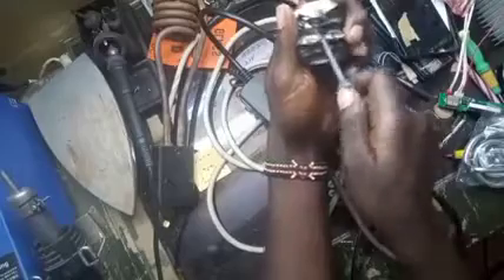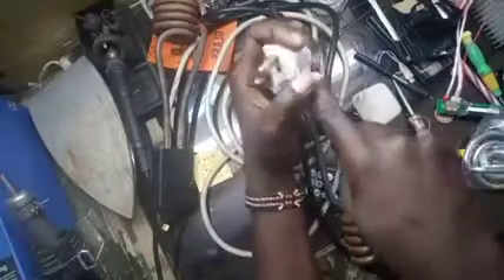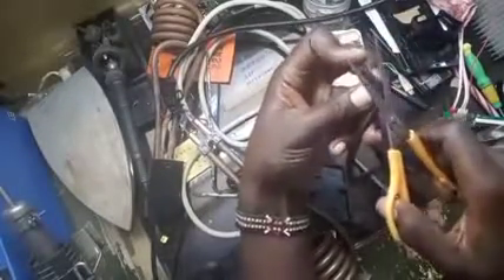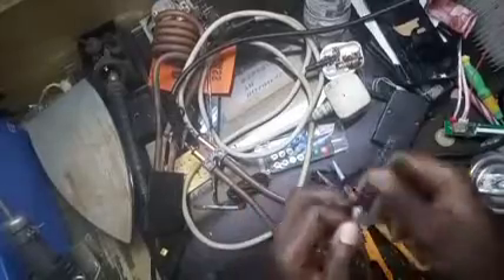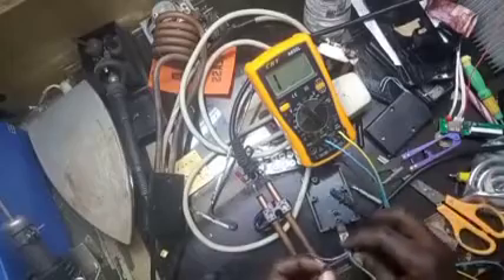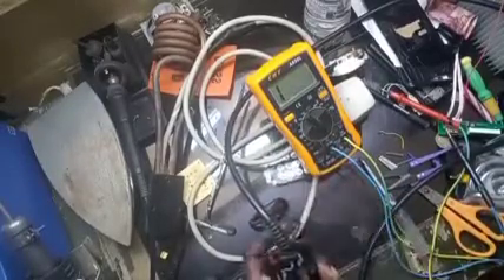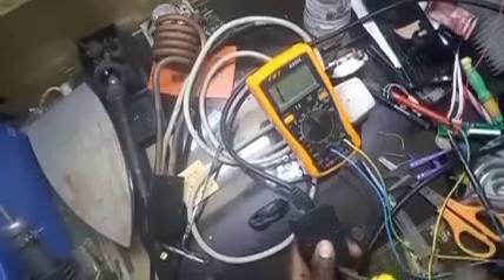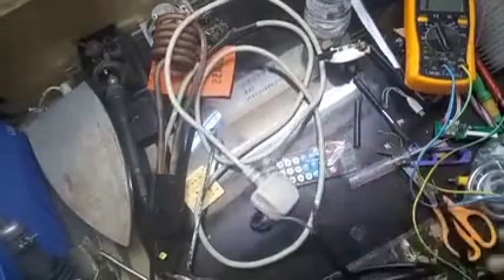7 February 2024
water heater repair